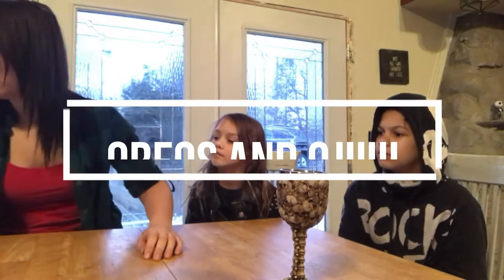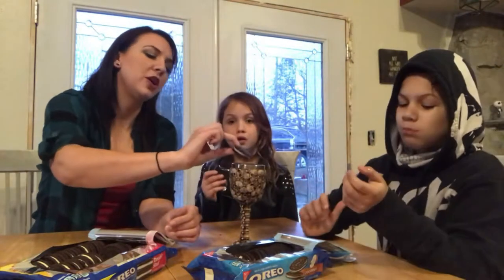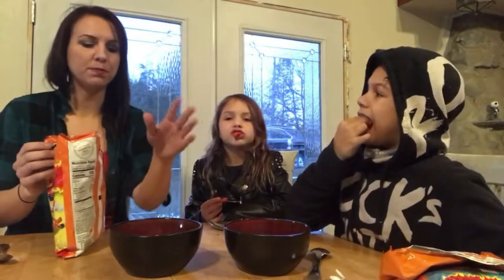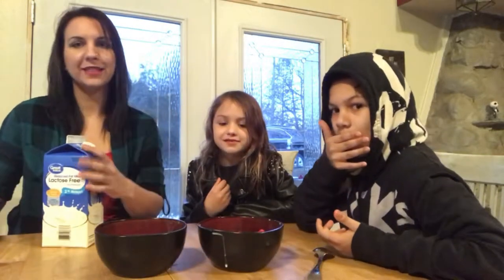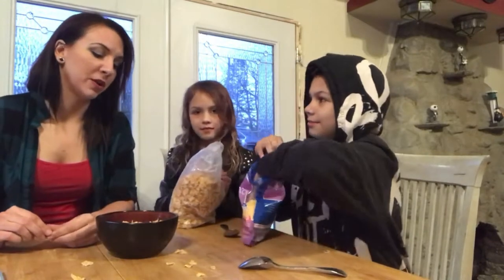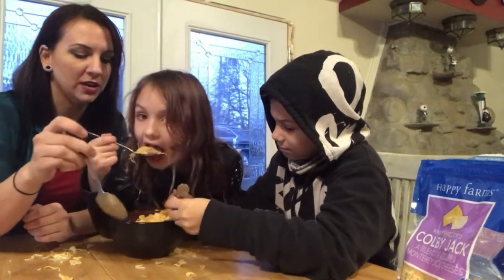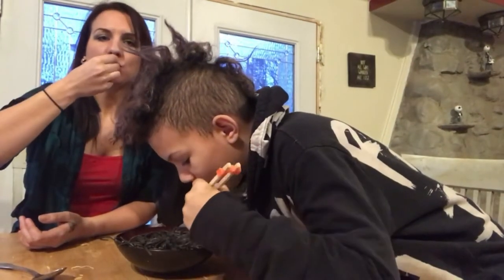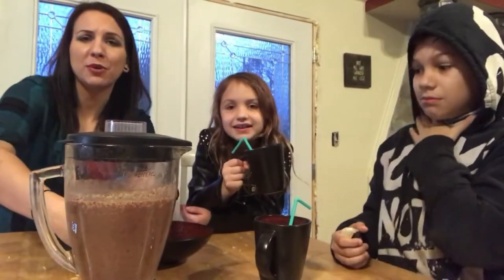What!!Why did we eat this??!! Weird Food combos #1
If you are new to the channel please let us know what you think. We want to make the best videos we can for you!!